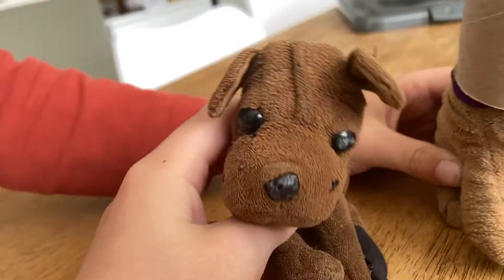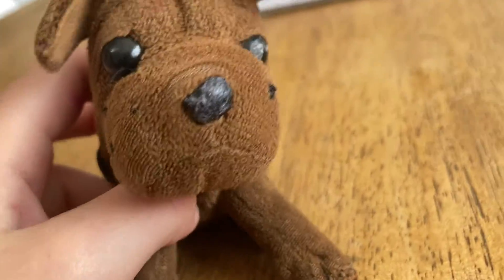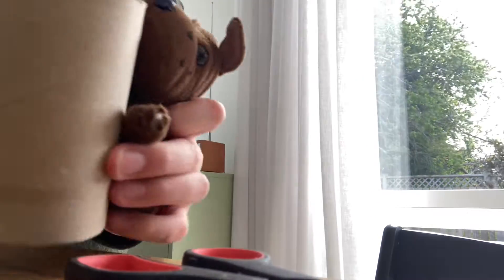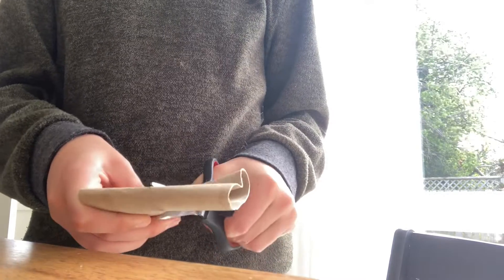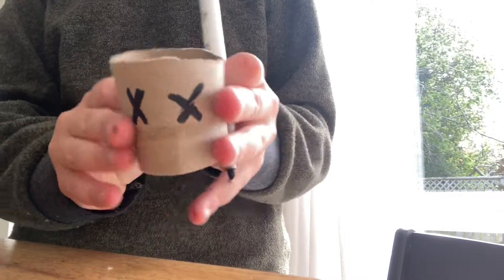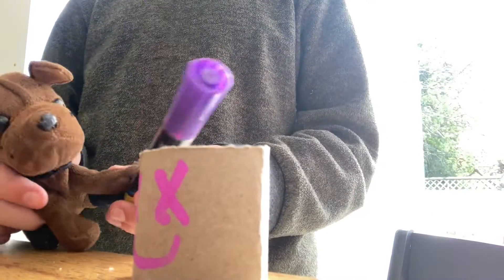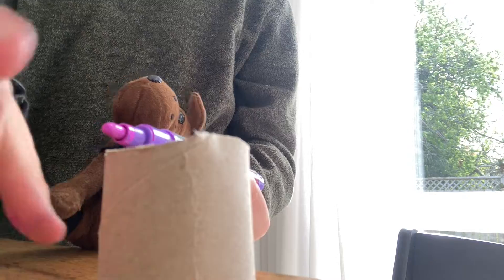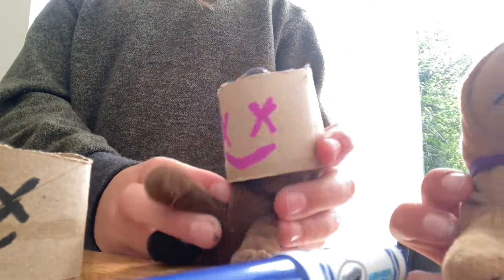how to make Marshmello's mask